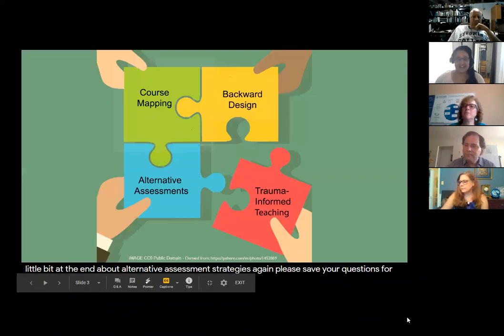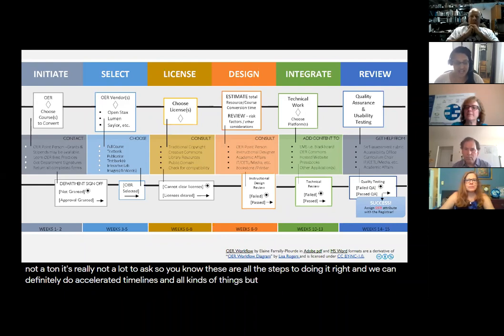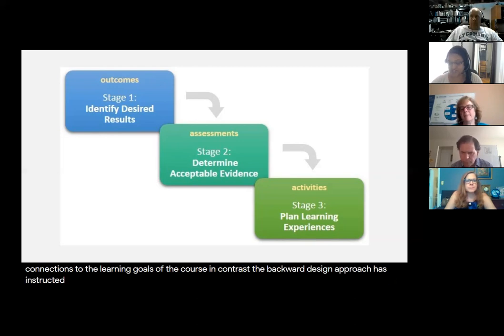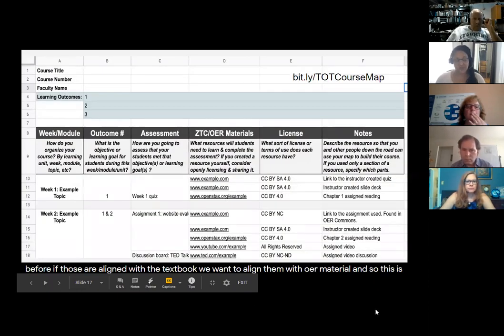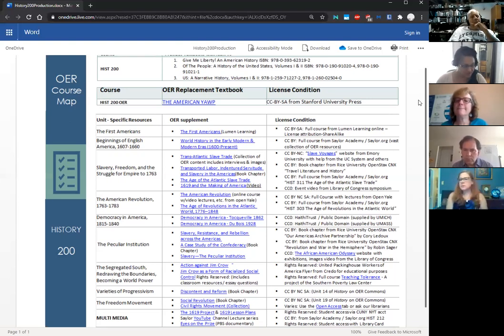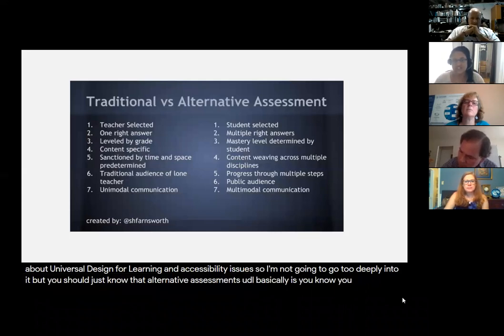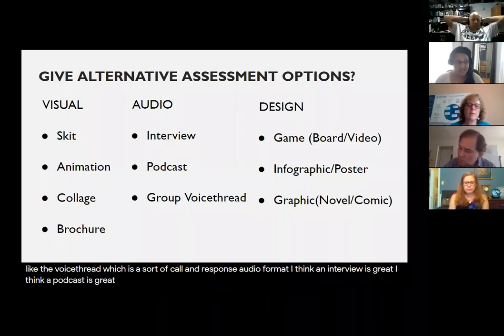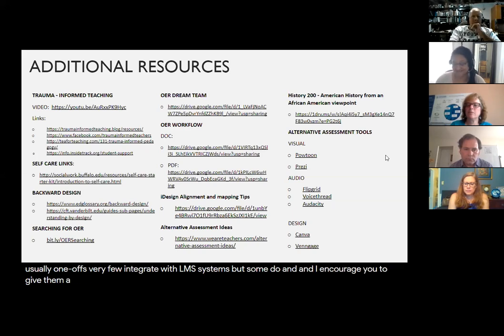Timely OER Tutorials Week 4: Designing Courses with OER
Bring your course learning outcomes and search for open content that will help students achieve and demonstrate mastery.  Concepts covered include course mapping, backwards design, and alternative assessments.